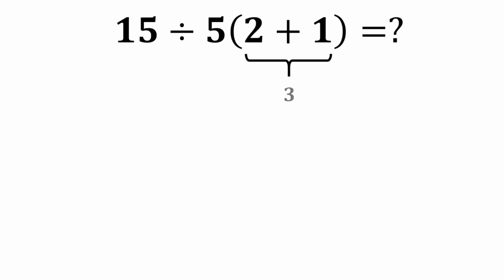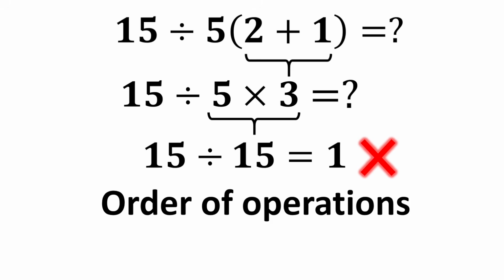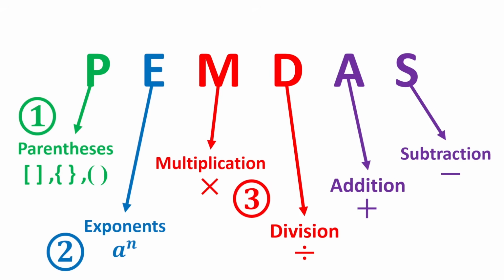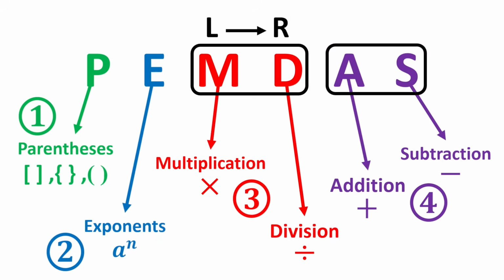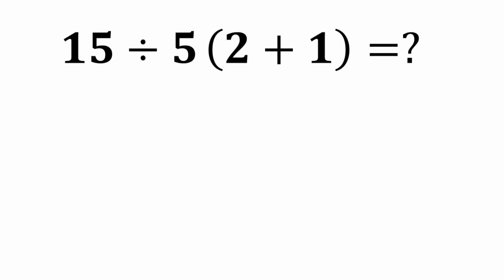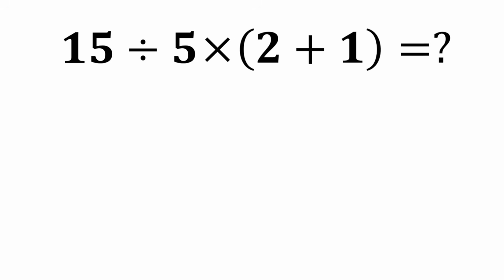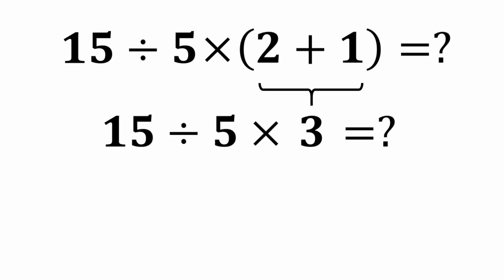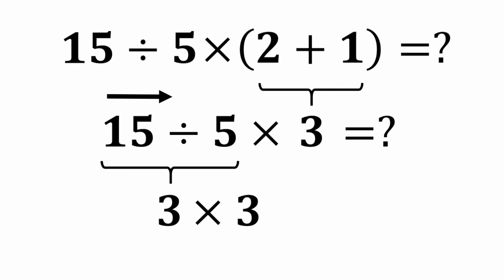99% of People Get This Wrong!